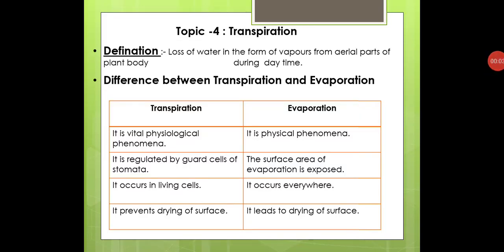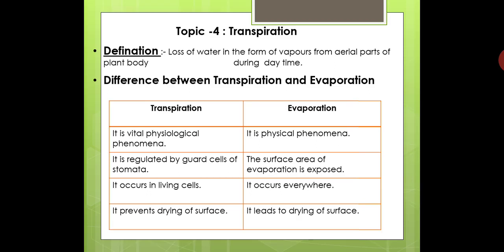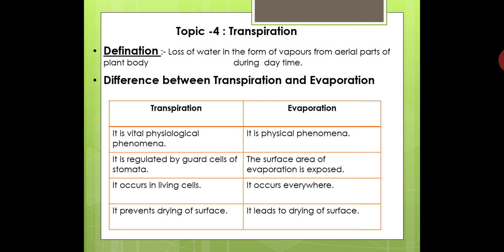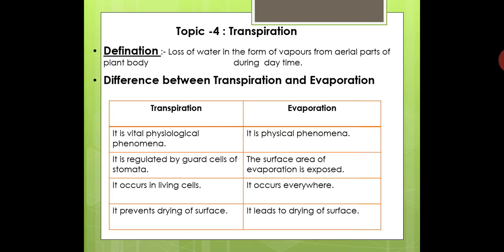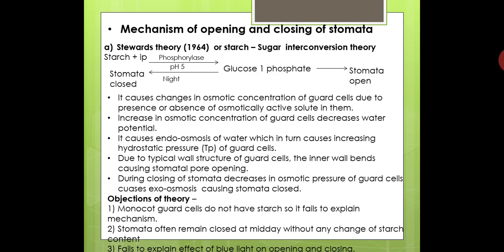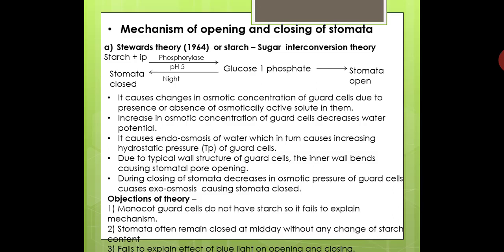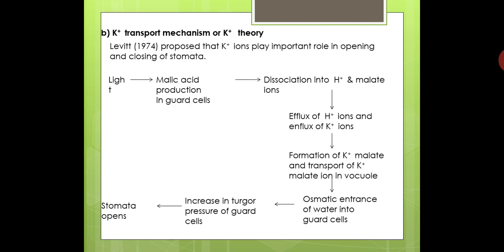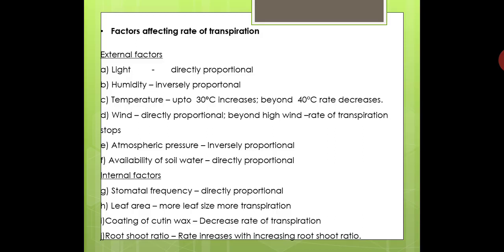S Y B Sc plant physiology Topic lv Transpiration